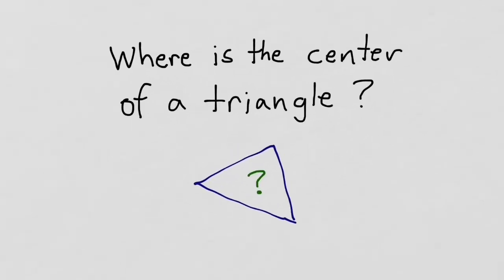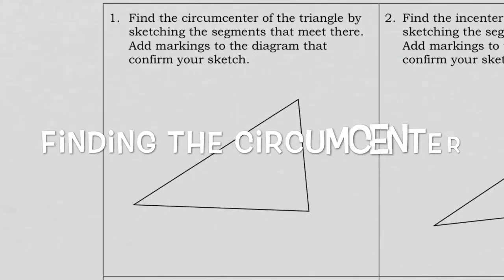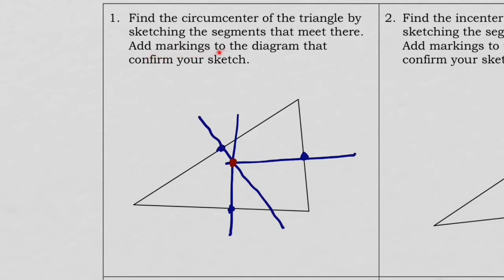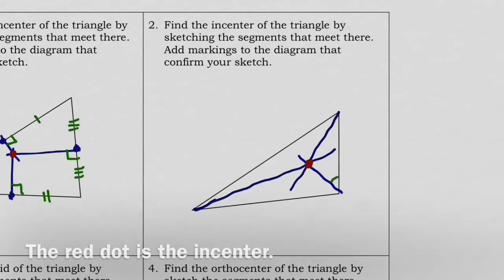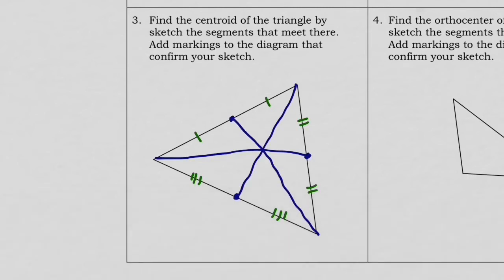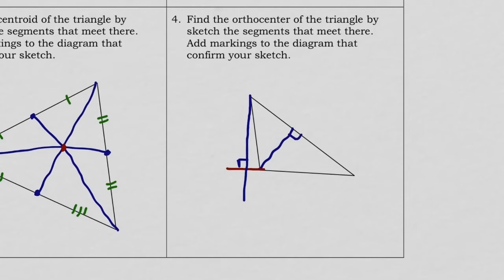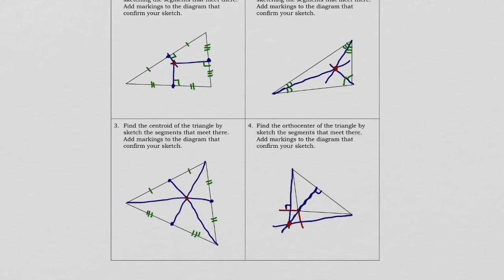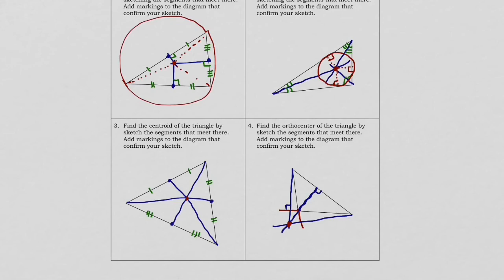Centers of Triangles